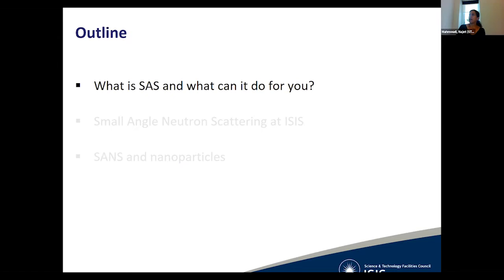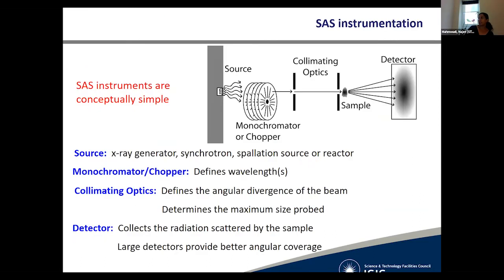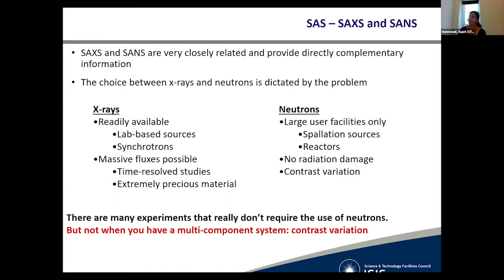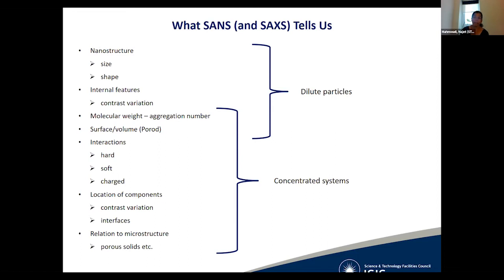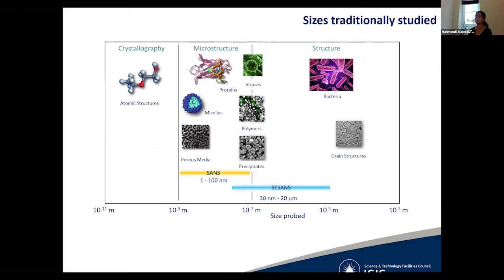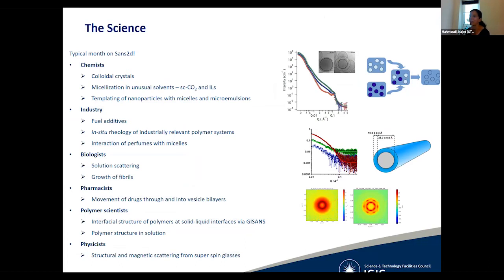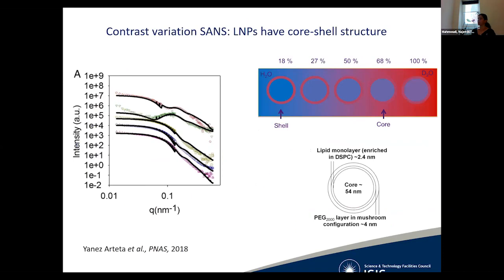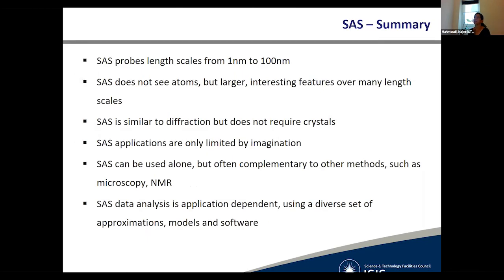Introduction to small angle neutron scattering (SANS)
Presentation by Najet Mahmoudhi from the ISIS neutron and muon source for a training course for industrial users, 13 July 2020.